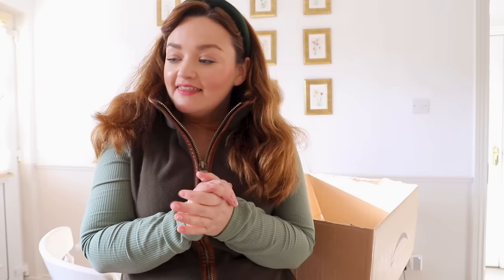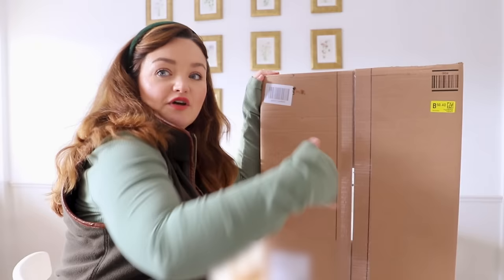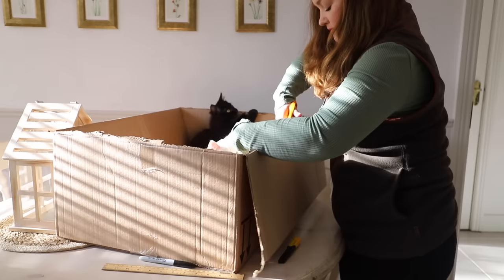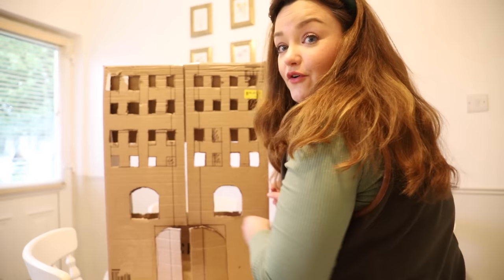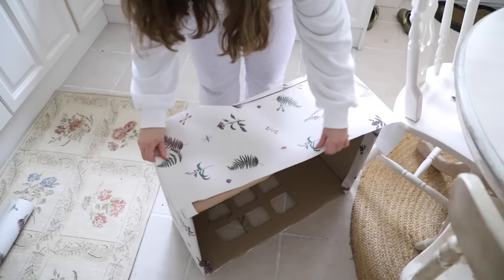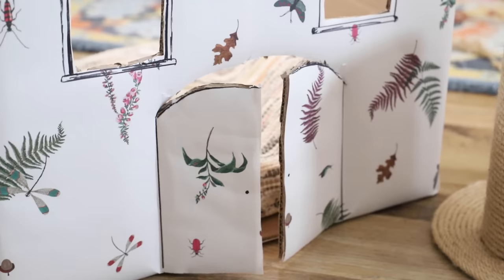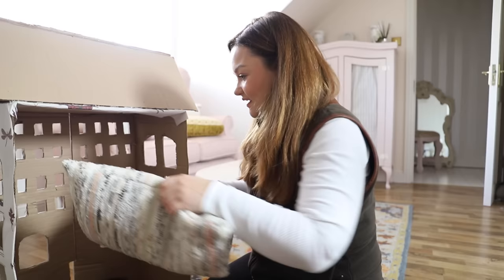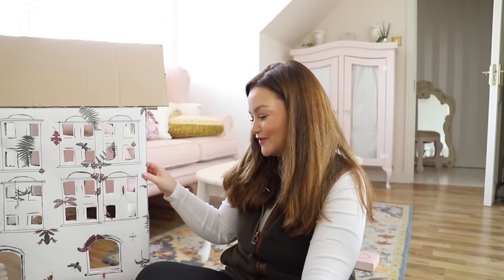Fun cardboard box cat house challenge with Mr Carrington 📦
Myself and Mr Carrington are having a fun cardboard box challenge. We are both trying to create something that our kittens will enjoy playing with and something that is cheap and easy to make. We are creating cardboard cat houses from recycled materials. Let me know if you are inspired to create your very own.